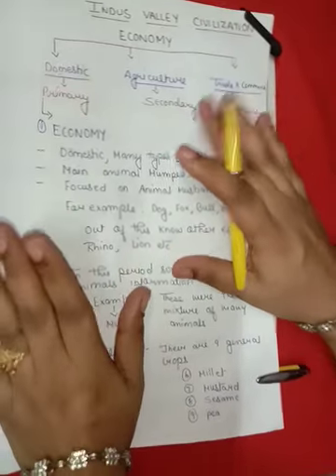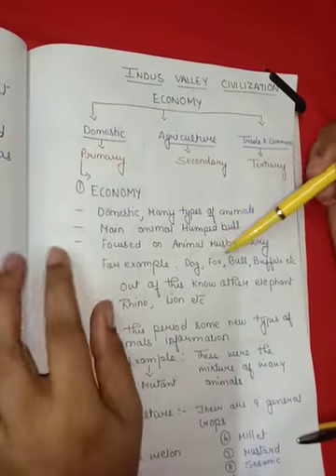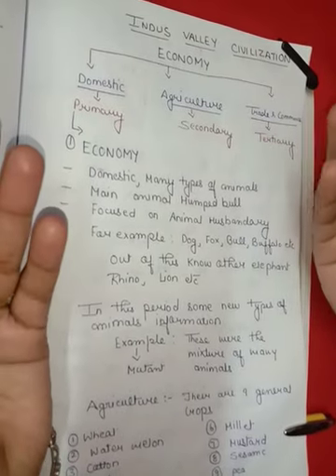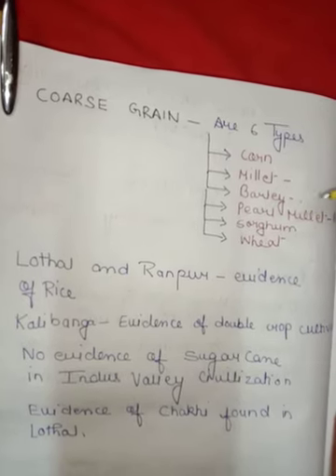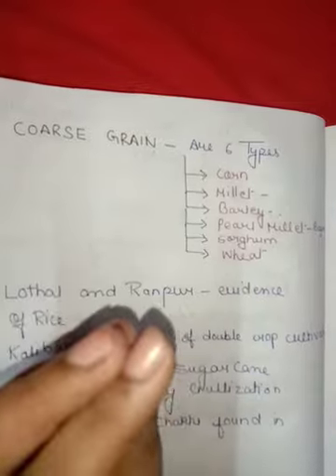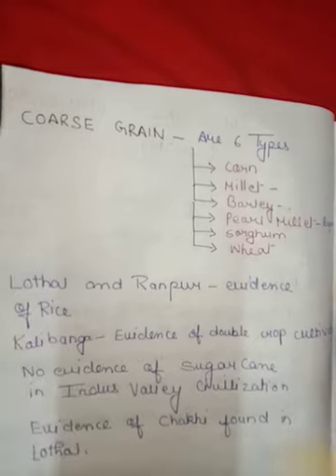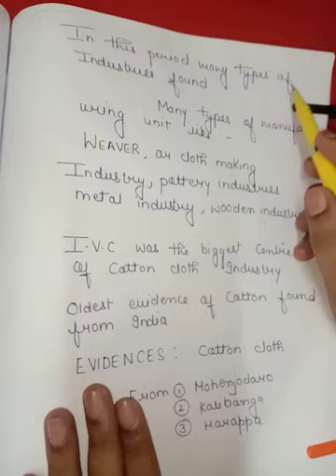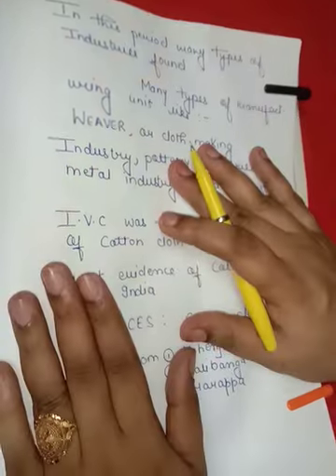Indus valley civilization#Economy Agriculture# Industries.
Indus valley civilization# Economy#Agriculture#Industries#Evidences#Important#upsc,pcs and government exams